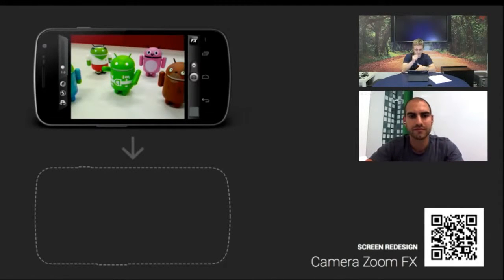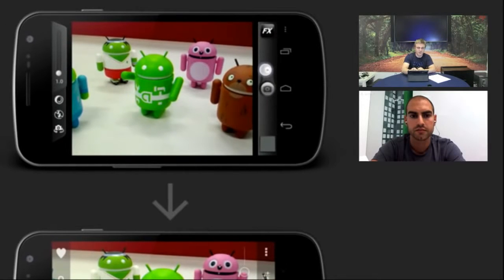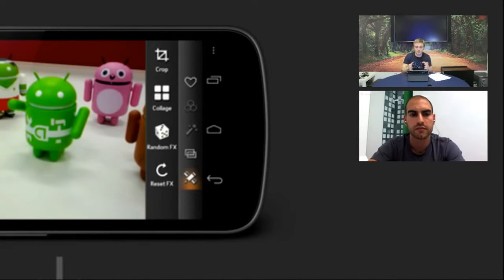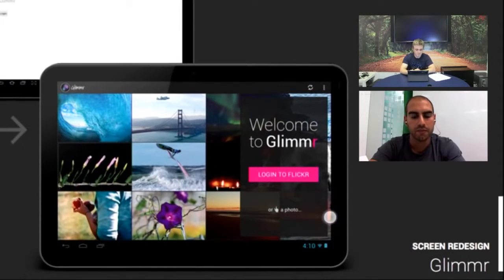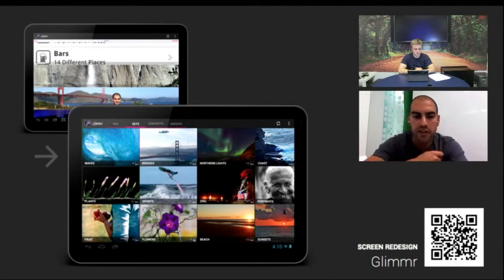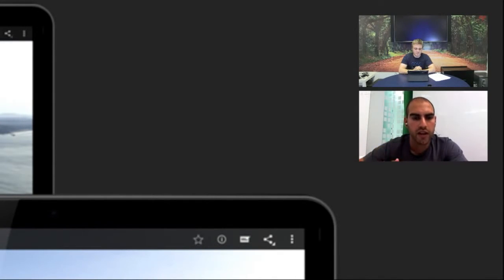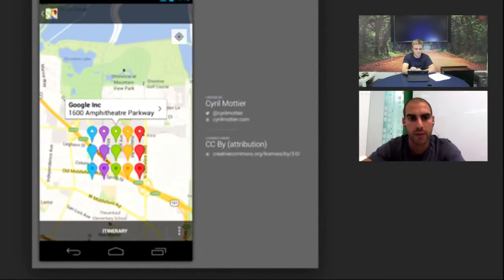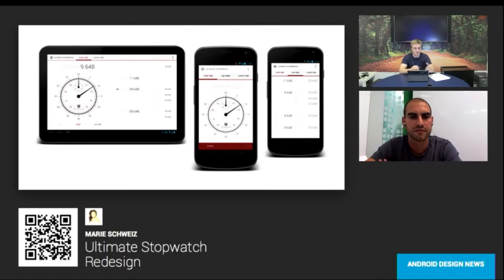Android Design in Action Camera Apps